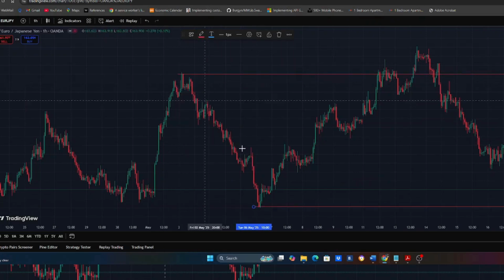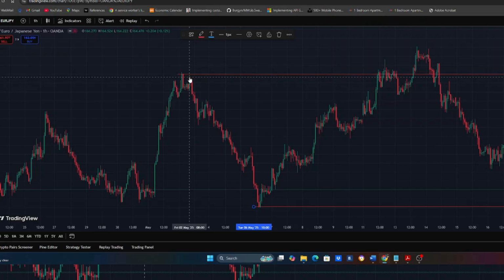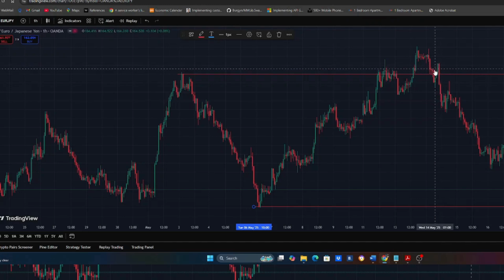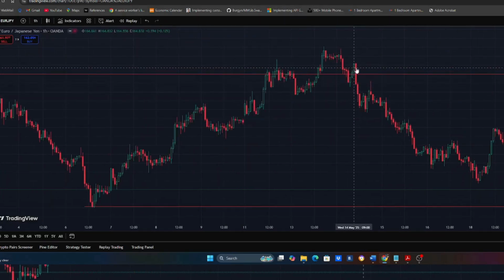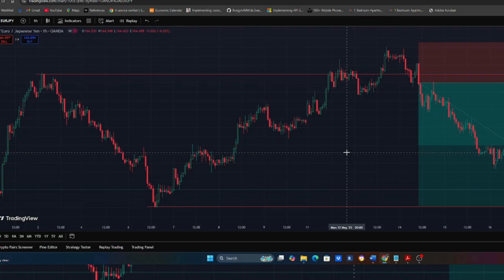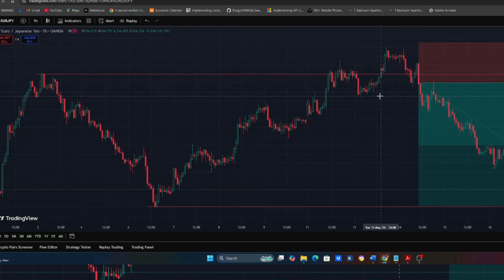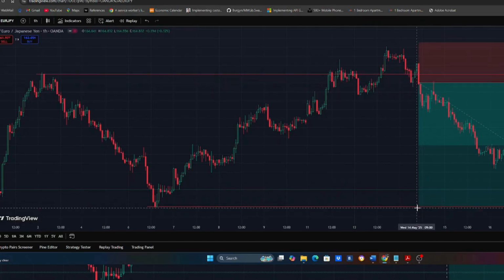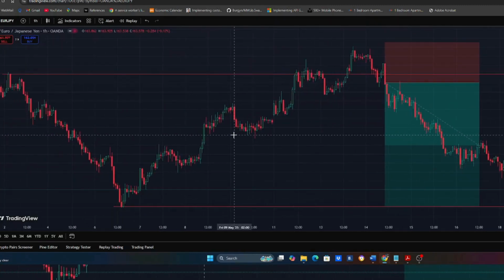Stop Falling for Fakeouts | Support and Resistance Trading Made Simple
🎯 Stop Falling for Fakeouts in Forex!

In this video, I’ll show you how to avoid one of the biggest mistakes traders make — getting caught in fake breakouts at support and resistance zones.

Learn how to identify real vs. fake breakouts using price action, market structure, and a simplified approach to support and resistance trading.

📌 What You’ll Learn:

Why fakeouts happen and how to spot them

Entry tips for safer trades

Key signals to confirm real breakouts

How pros use structure, not luck

✅ Whether you’re a beginner or struggling trader, this will simplify your strategy and help protect your account.